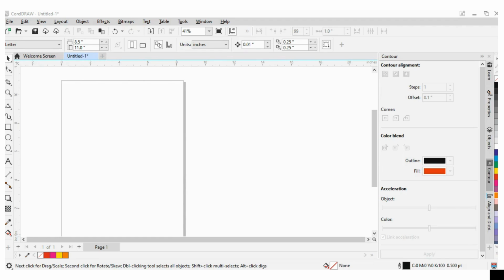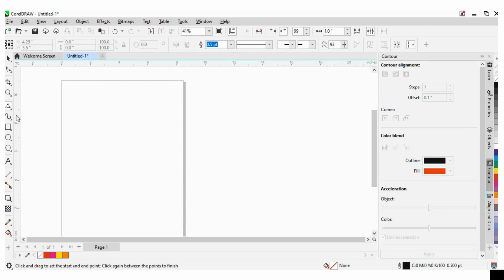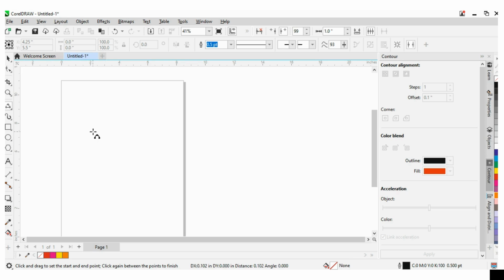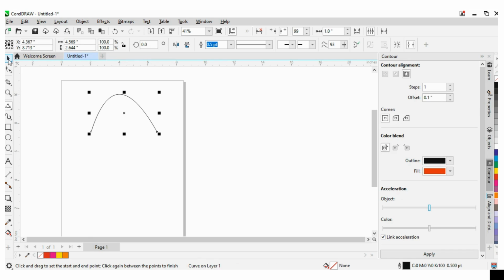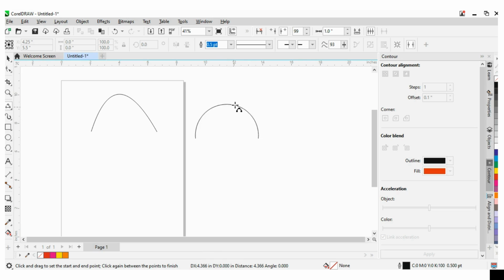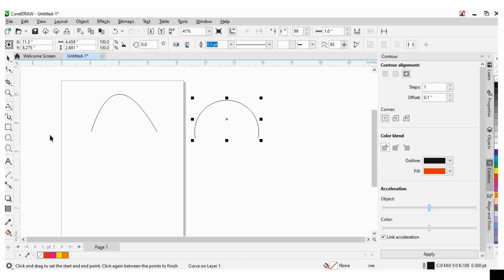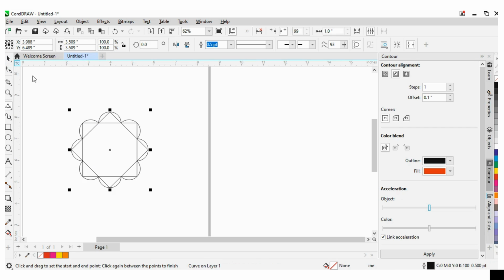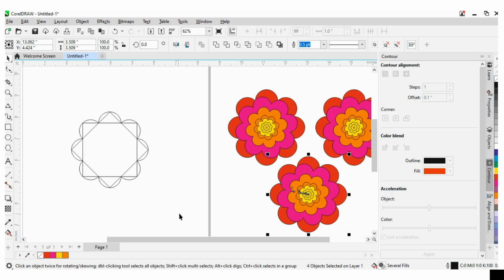How to use the 3 point curve tool in CorelDraw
Hi guys.
Today we will discuss how to apply the 3 point curve tool in coreldraw efficiently and effectively. This tool as the name suggests is mainly used for drawing smooth curves.

When we click and drag after selecting the tool. A line appears and if we release a smooth curve line appears which can be moved easily in any directions.

A sample is illustrated to know much better.
Please refer to the video.